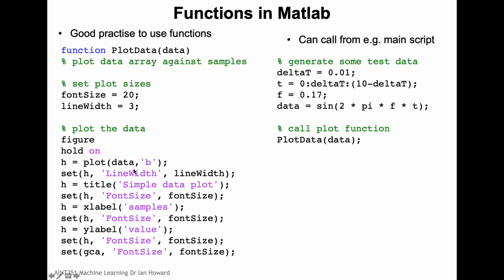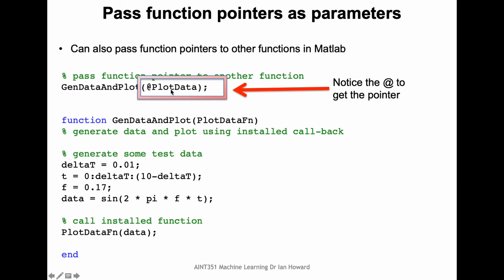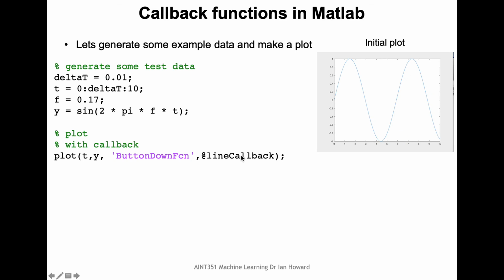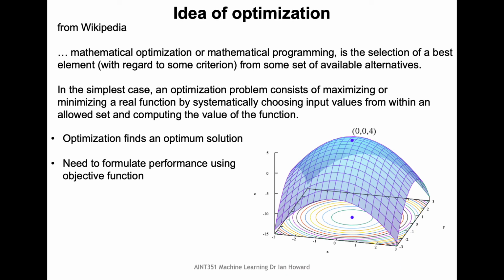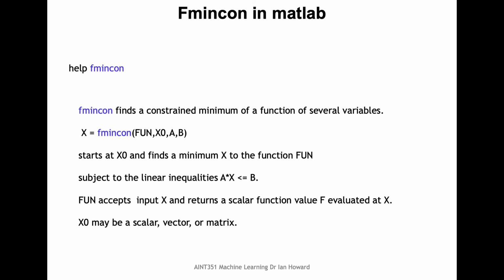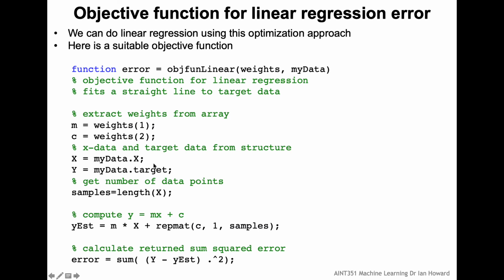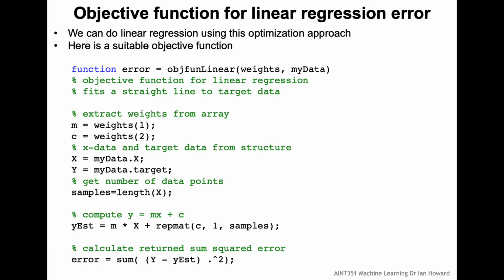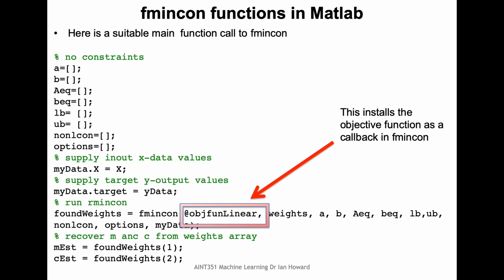C3 AINT351 Optimization in Matlab